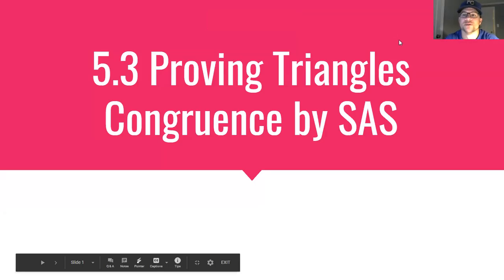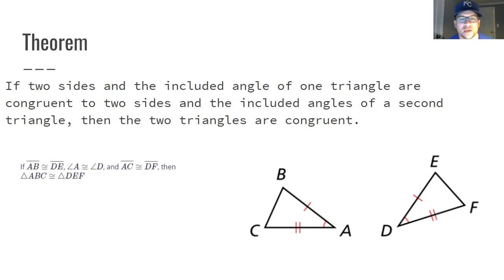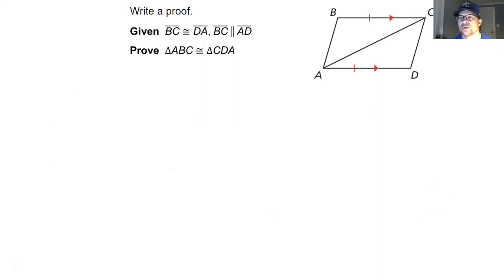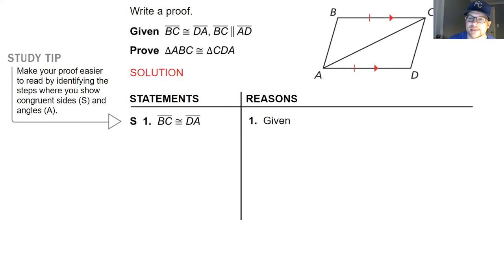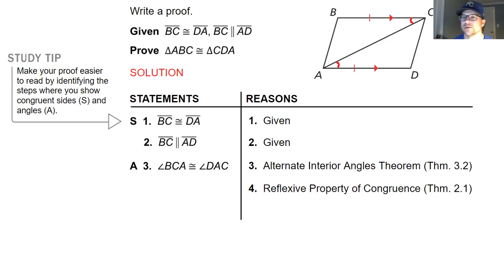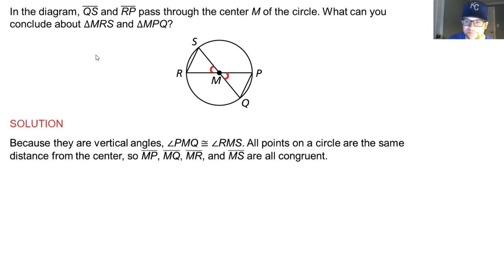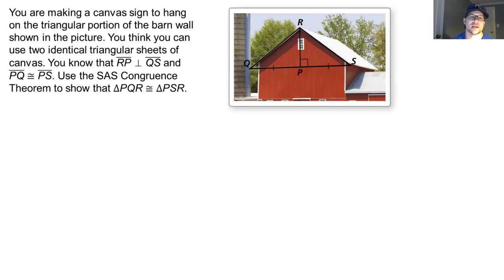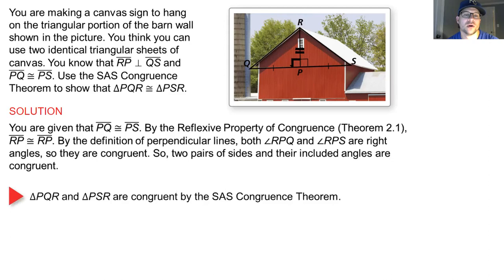5.3 Proving Triangles Congruent by SAS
Big Ideas Geometry 5.3 Proving Triangles Congruent by SAS